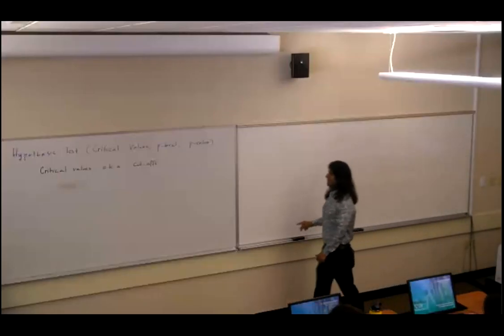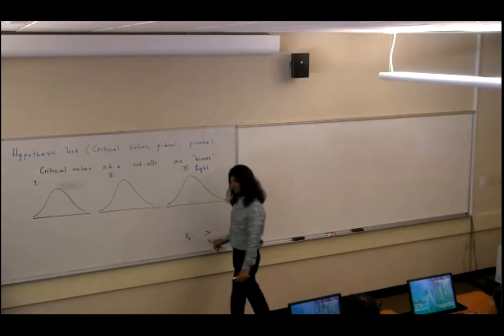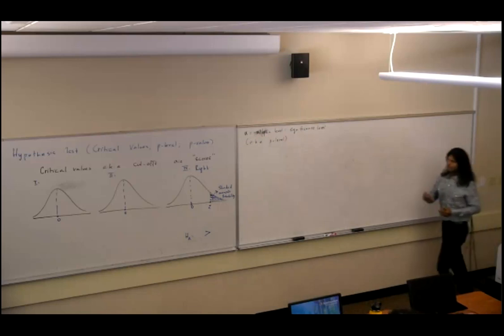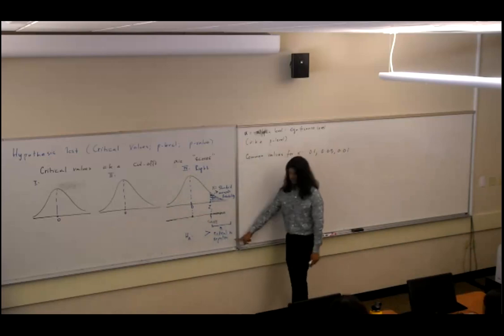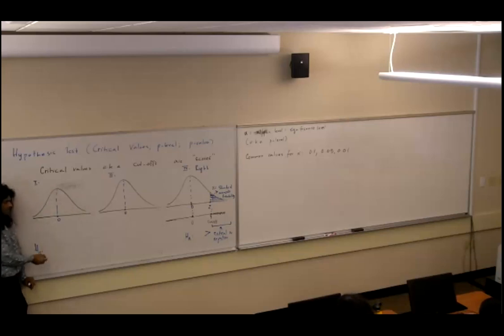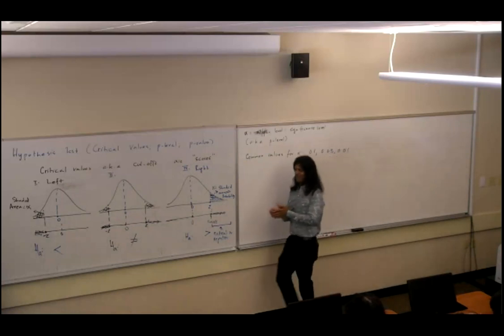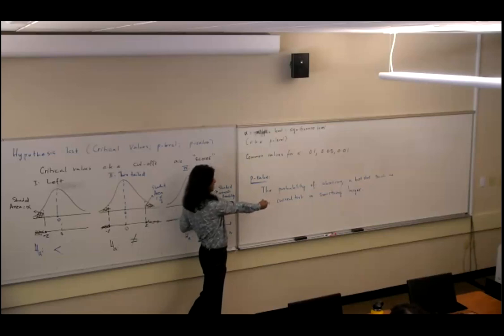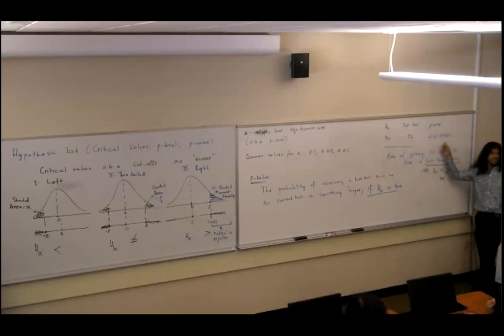Introduction to Critical Values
Simple description on critical values with examples on finding  them using aTI-83/84/84+ calculator.